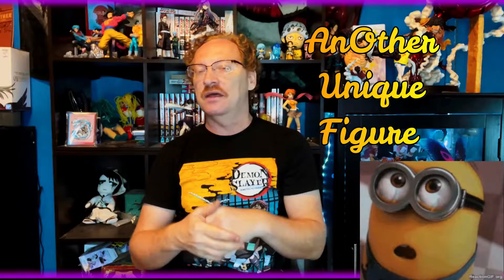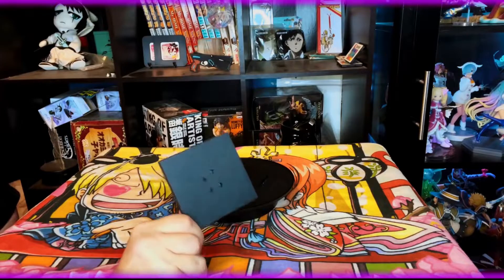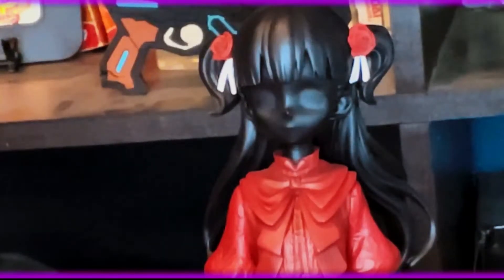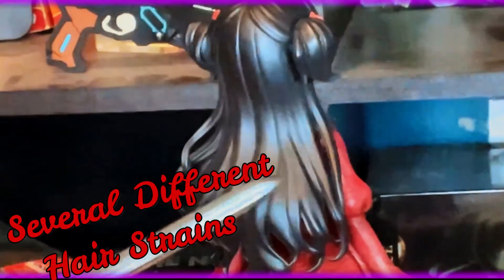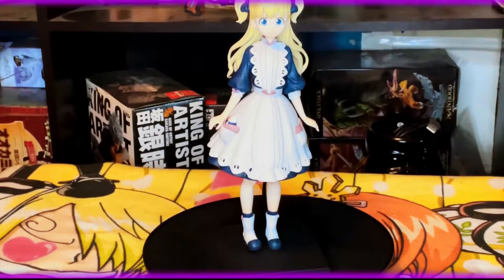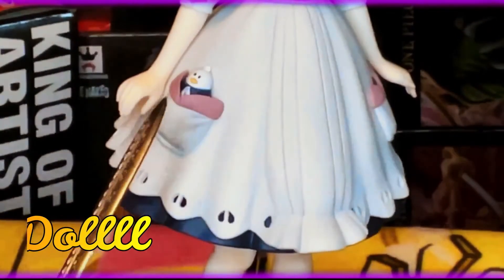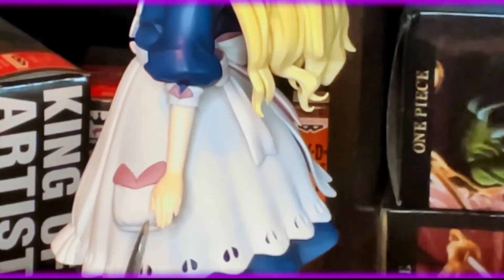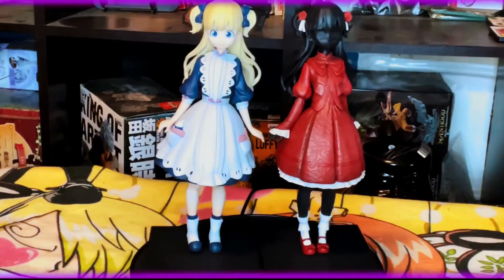Shadow's House Emilico and Kate Figure Unboxing!!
Unboxing these two ladies from a rather obscure and underappreciated anime called Shadow's House. Come check it out and possibly get into a really great anime as well.

UPLOAD SCHEDULE:

The channel picks up we'll be doing reactions again until then mostly just weekly unboxings but even then its a bit tenitive because them higher quality figures I love aren't cheap.
Sunday-
Monday-
Tuesday-
Wensday-
Thursday-
Friday-
Saturday-